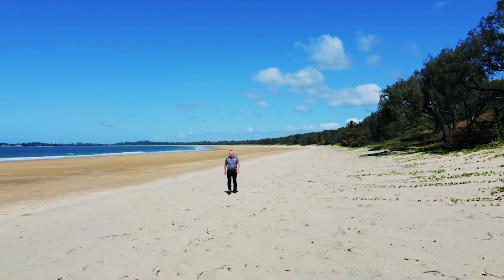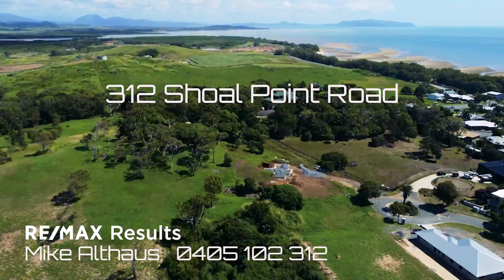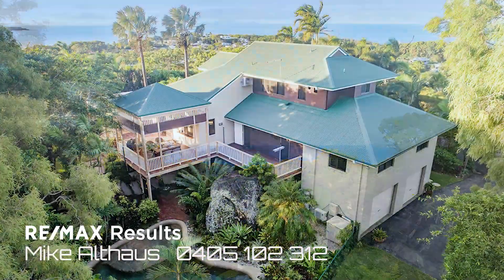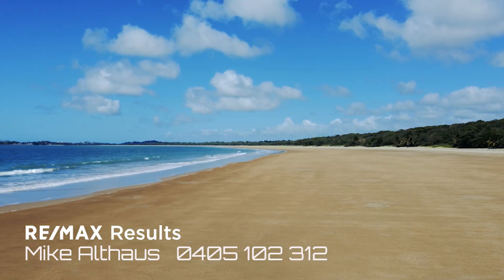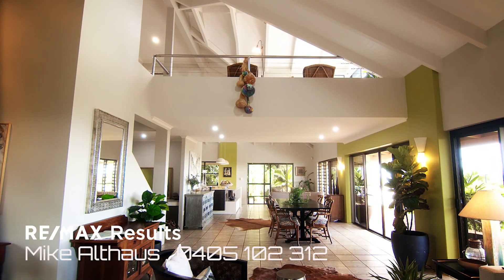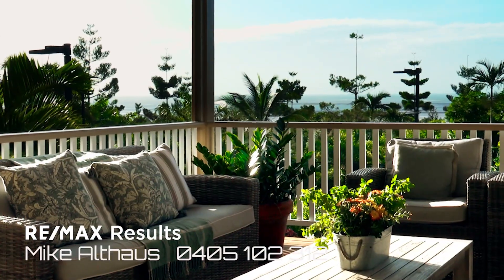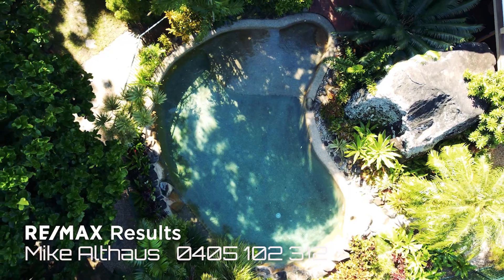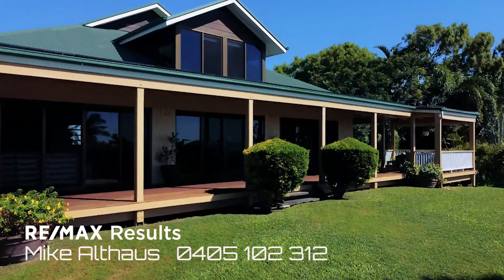Michael Althaus proudly presents 312 Shoal Point Road, Shoal Point QLD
An address dedicated to excellence and defined by spaces capturing panoramic postcard views of the Cumberland and Whitsunday Islands and Cape Hillsborough: Welcome to 312 Shoal Point Road.

Set atop 5 acres of lush plantation-style rainforest, this superb residence offers complete privacy; the perfect balance of indoor allure and outdoor appeal set against a backdrop of uninterrupted ocean views.

Acquired in 1993 and designed by celebrated Queensland architect Chris Beckingham, the man behind the world-renowned Qualia Resort, construction of this exceptional colonial-style residence took an astounding 12 months. Completed in 1995, the architectural masterpiece has remained the tropical oasis of its original owners for almost 30 years.

With a lifetime of memories crafted here, the owners have made the difficult decision to part with the property, retiring closer to family and passing on the legacy of this slice of Australian architectural history for new owners to enjoy.

This spectacular property is going to Auction 9 June, 2022 onsite. Contact Mike Althaus with RE/MAX Results Mackay for more information or to book a private inspection on 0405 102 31 or .